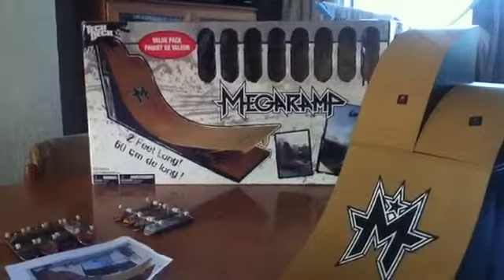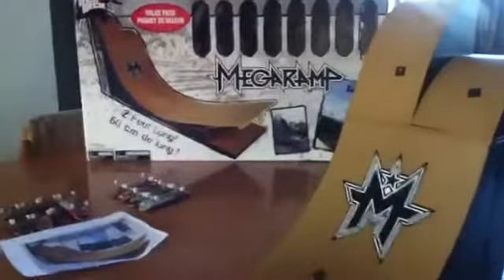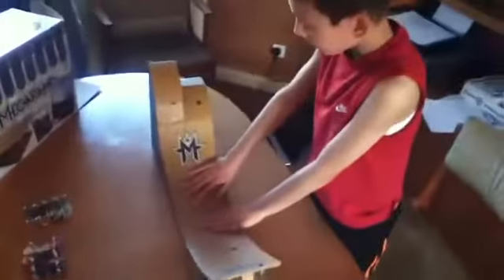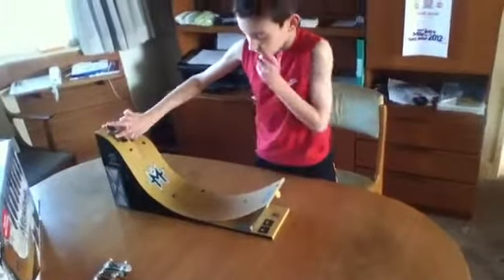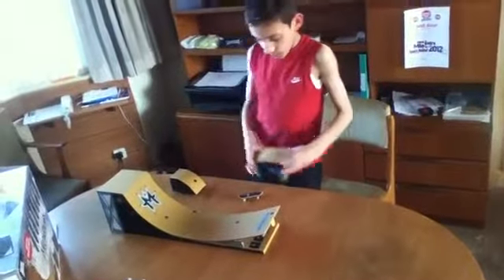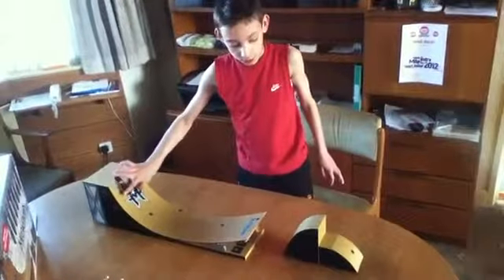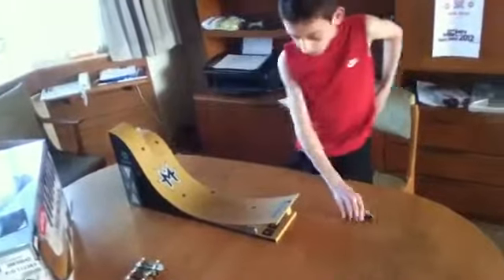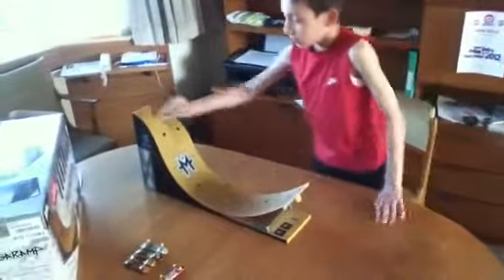Tech deck mega ramp4333